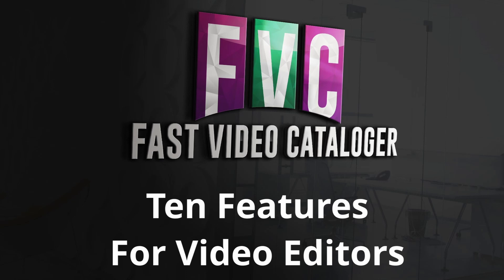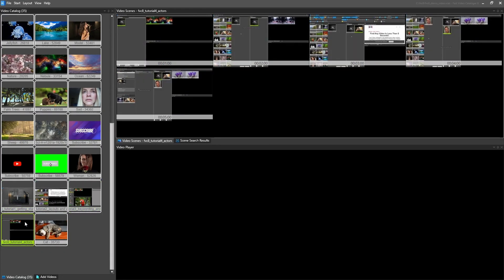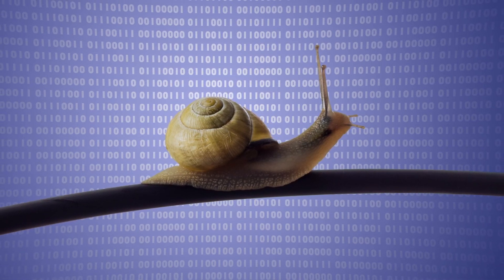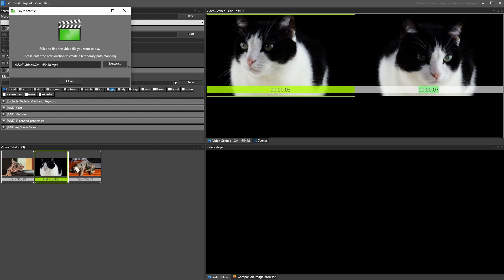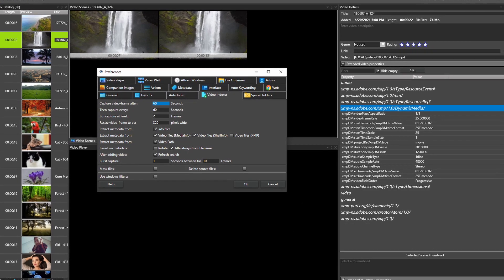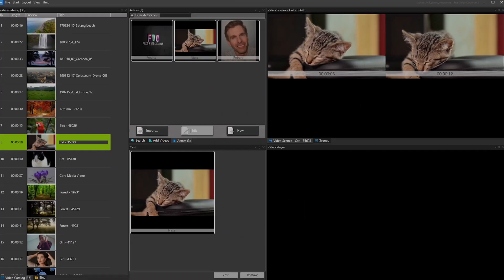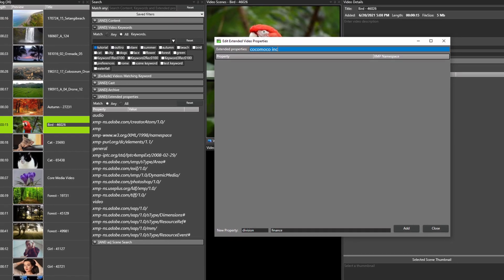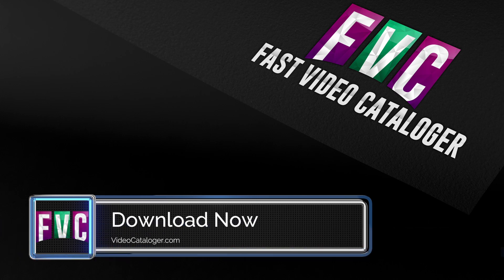Ten features for video editors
Ten features of Fast video cataloger that will help you work more efficiently as a video editor.
Download Fast video cataloger from videocataloger.com